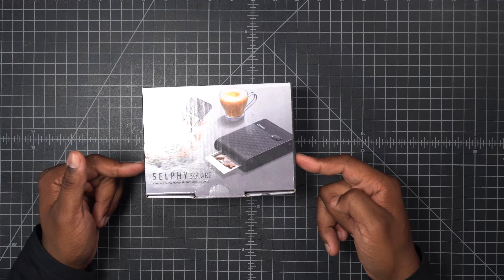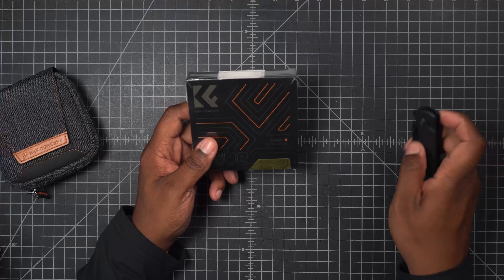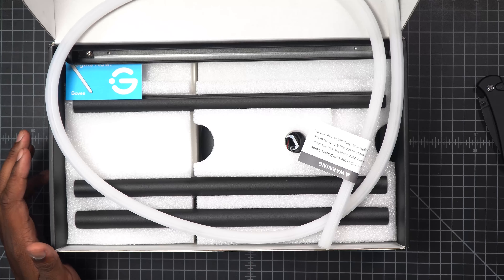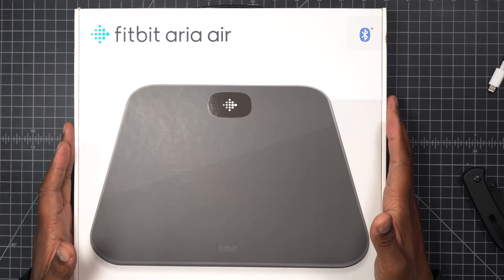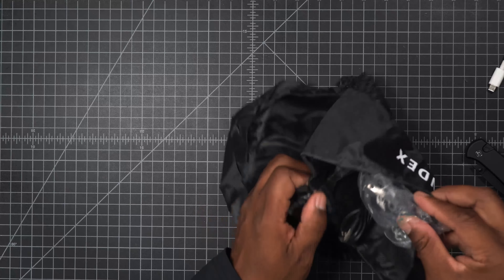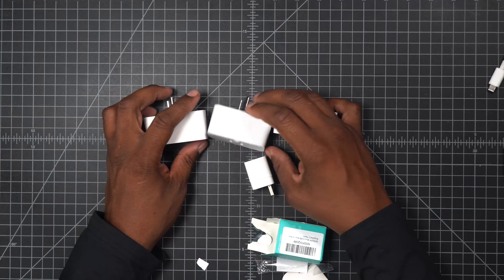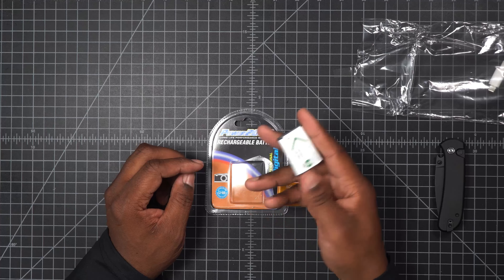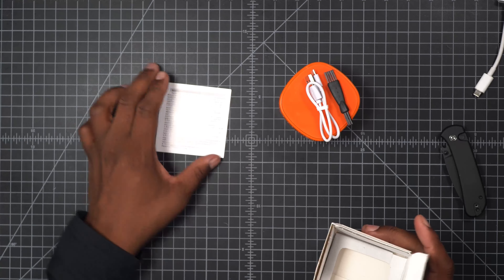Unboxing 30 Content Creator Products: The Hits, Misses, and Wastes!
Today we are unboxing a ton of content creator accessories that was suppose to make my life easier, some was a hit, others was a miss and just flat out wasted my money.

When you click on these links and buy something amazon shares that sale 4 to 6 percent of the sales price on qualifying products at no extra cost to you.

For your convenience all products names are listed below just copy and paste to avoided supporting the channel if you don’t feel this content was helpful.

Canon Selphy Square
Color Ink/Label Set XS-20L (20 Sheets)
K&F Concept Filter Pouch
K&F Concept Magnetic ND Filters
K&F Concept 82mm Magnetic Black Diffusion
Belkin MagSafe Charger, 3-in-1
Govee RGGICW
Godox ES45 Key Light
Stream Deck Pedal
Nordik Mats
Fitbit Aria Air
5-Speed Vibrating Foam Roller
ATEM Mini Pro
ATEM Mini ISO
GoStream Deck
Philips Hue Smart Plug
SONOFF Micro USB Smart
Insta360 X4 Multifunction Frame
CYNOVA Insta 360 X4 Battery
Insta360 X4 Battery(2290mAh)
PGYTECH CreateMate High-Speed SD Card Reader
Sony ZX1 Mark 2 Battery
DJI Osmo Action Carrying Bag
DJI Osmo Action Mini Extension Rod
SanDisk 256GB Ultra microSDXC
Shure MVX2U XLR-to-USB Digital Interface
Manfrotto MP3-BK Large Pocket
ARKTEK USB-C Adapter i OS Lightning
MCSPER Headphone Extension Cable
ODISTAR Desktop Vacuum Cleaner
Anker MagGo 3-in-1
Tentacle Sync E MKII
Tentacle Sync Track E Pocket Audio Recorder

👉 Video Chapters 👈
00:00 Chapter 1: The Intro
00:35 Chapter 2: Canon Selphy Square
04:23 Chapter 3: K&F Concept Filter Pouch
05:43 Chapter 4: K&F Concept Magnetic ND Filters
08:08 Chapter 5: Belkin MagSafe Charger, 3-in-1
09:34 Chapter 6: Govee RGGICW
10:35 Chapter 7: Godox ES45 Key Light
13:59 Chapter 8: Stream Deck Pedal
17:02 Chapter 9: Nordik Mats
19:08 Chapter 10: Fitbit Aria Air
21:21 Chapter 11: 5-Speed Vibrating Foam Roller
23:13 Chapter 12: ATEM Mini ISO
23:29 Chapter 13: GoStream Deck
27:47 Chapter 14: Philips Hue Smart Plug
29:13 Chapter 15: SONOFF Micro USB Smart
30: 11 Chapter 16: Insta360 X4 Multifunction Frame
31:03 Chapter 17: CYNOVA Insta 360 X4 Battery
31:27 Chapter 18: Insta360 X4 Battery(2290mAh)
33:23 Chapter 19: PGYTECH CreateMate High-Speed SD Card Reader
35:31 Chapter 20: Sony ZX1 Mark 2 Battery
36:02 Chapter 21: DJI Osmo Action Carrying Bag
37:13 Chapter 22: DJI Osmo Action Mini Extension Rod
38:15 Chapter 23: SanDisk 256GB Ultra microSDXC
39:15 Chapter 24: Shure MVX2U XLR-to-USB
40:38 Chapter 25: Manfrotto MP3-BK Large Pocket
41:22 Chapter 26: ARKTEK USB-C Adapter i OS Lightning
41:52 Chapter 27: MCSPER Headphone Extension Cable
42:19 Chapter 28: ODISTAR Desktop Vacuum Cleaner
43:13 Chapter 29: Anker MagGo 3-in-1
45:03 Chapter 30: Tentacle Sync E MKII
47:13 Chapter 31: Tentacle Sync Track E Pocket Audio Recorder
49:09 Chapter 32: A Quick Rant
53:11 Chapter 33: Watch This Next

Today we are taking a look at all the different products I picked up trying to solve my a few problems I had as a content creator.

I will be the first to say that, some of these products was a waste of my money on and some of them was much needed.

While I know I talk a lot about Automation, Productivity and more reason Linux. I still look at myself as a content creator and the tools I picked up is no exception the rule.

The product listed above are mainly for content creators, and people who are creating content if not your really not going to find a lot of value in this video.